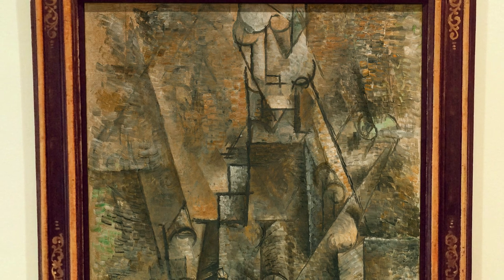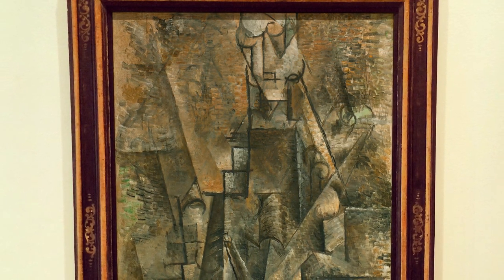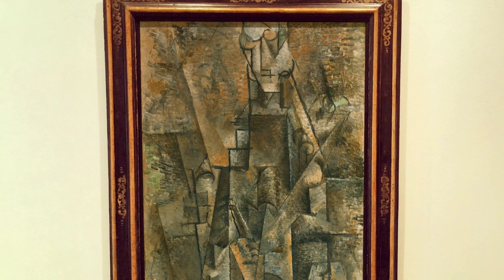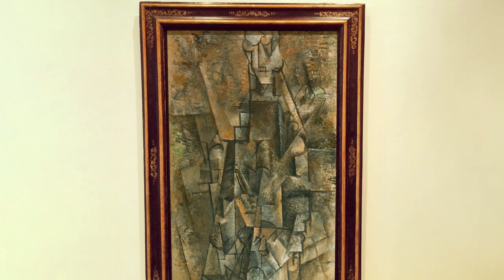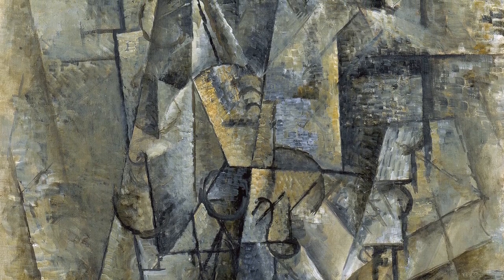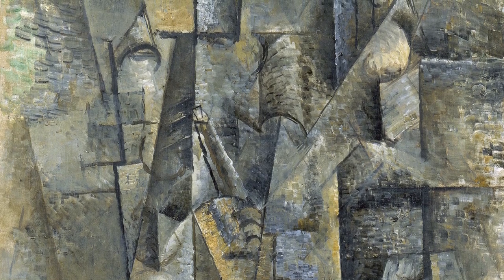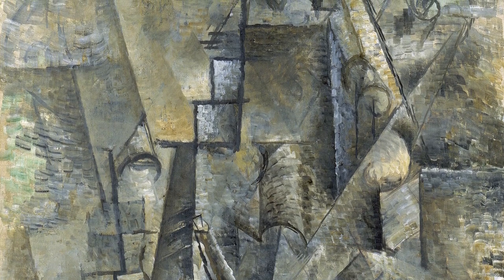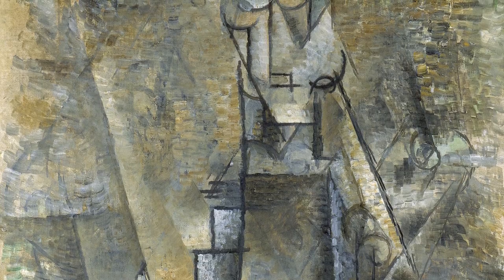Pablo Picasso Man with a Clarinet (1911 - 1912)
Cubism Painting by Pablo Picasso: Man with a Clarinet (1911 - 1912)
Material: Oil on canvas.
Size of Artwork: 106 x 69 cm
On view at: Museo Nacional Thyssen-Bornemisza, Madrid